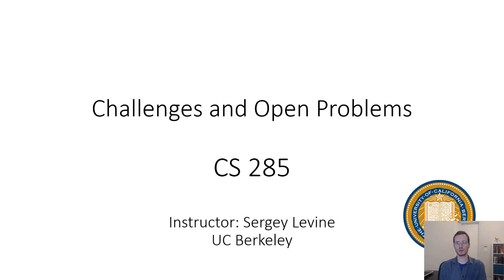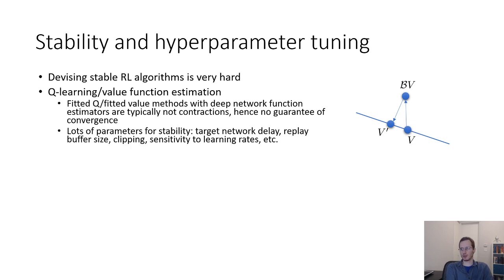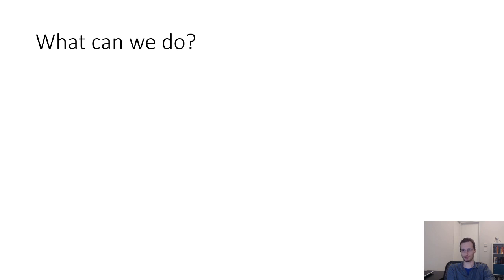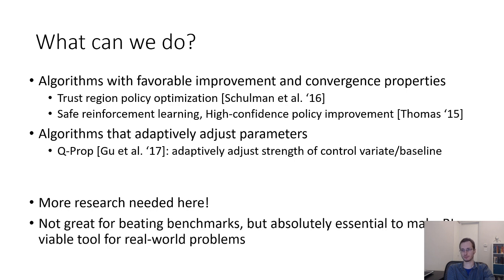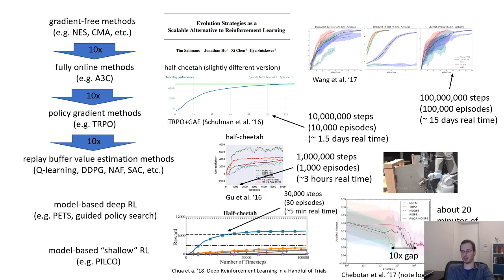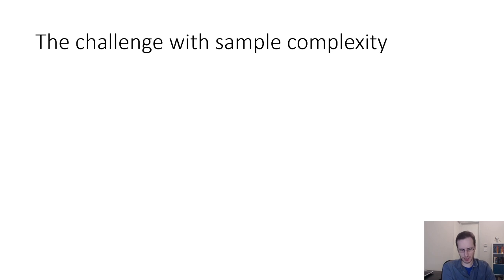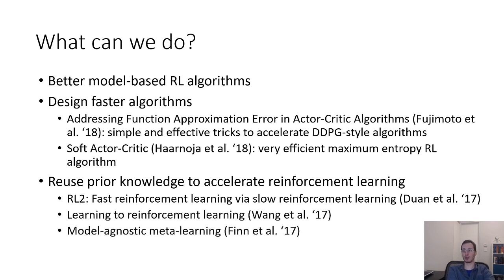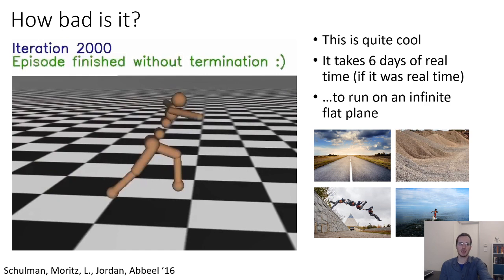CS 285: Lecture 23, Open Problems, Part 1